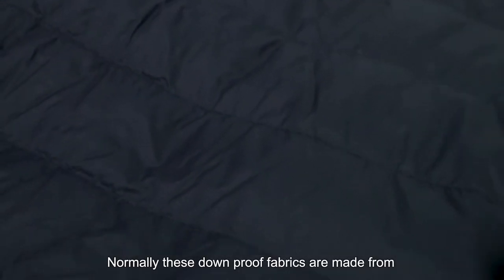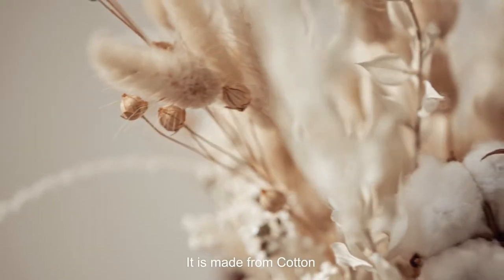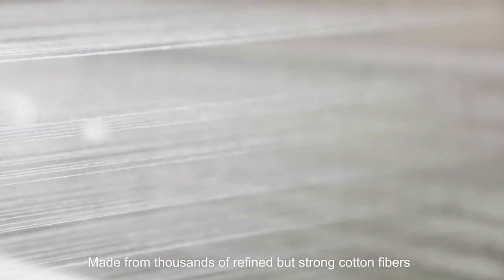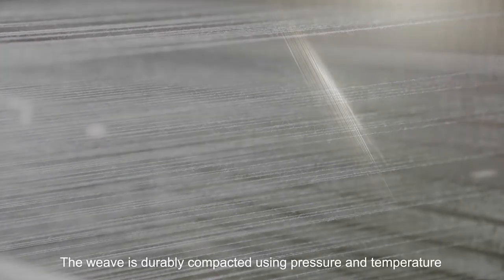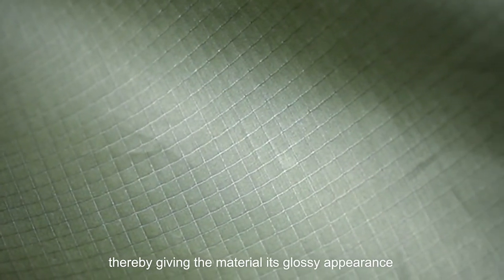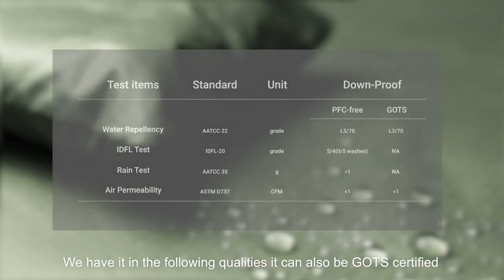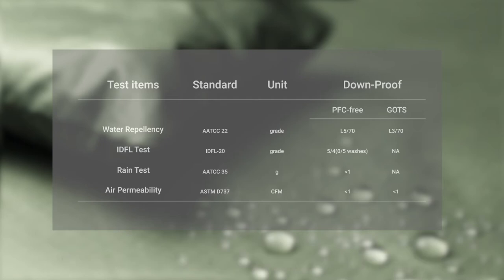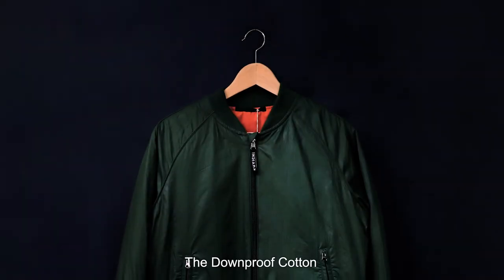THE NATURAL LABORATORY: DOWNPROOF COTTON _HERMIN TEXTILE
In “The Natural Laboratory” collection, we aim to use as least chemicals as possible, to minimize the burden we bring to the environment when the garment is at the end of its life cycle.
The result of the fabric is with performance, and unique hand feel / look, without coating and membrane.